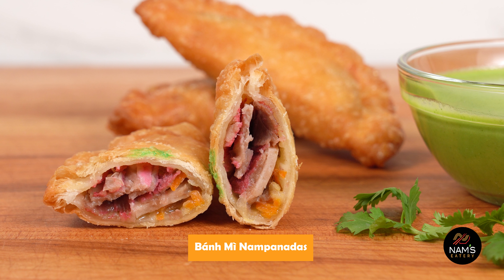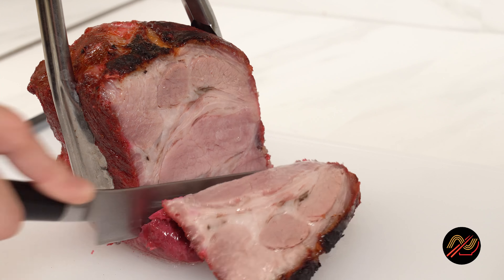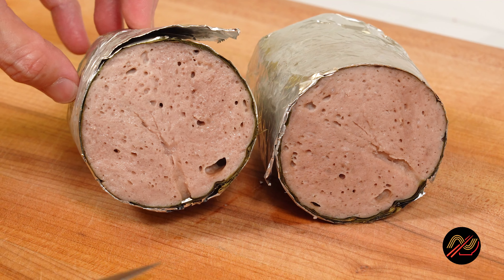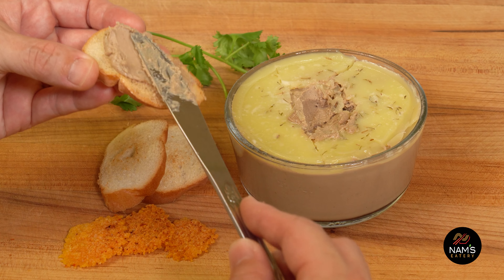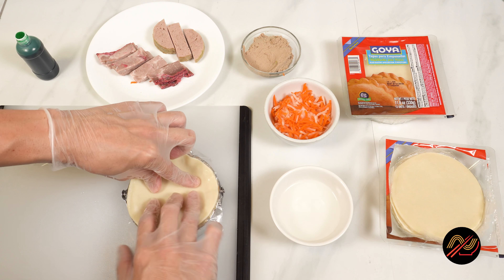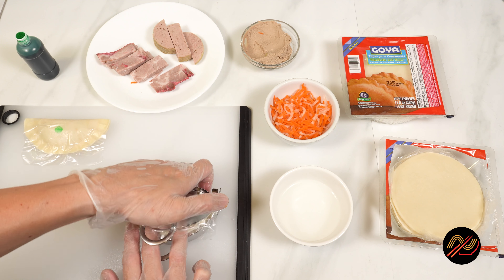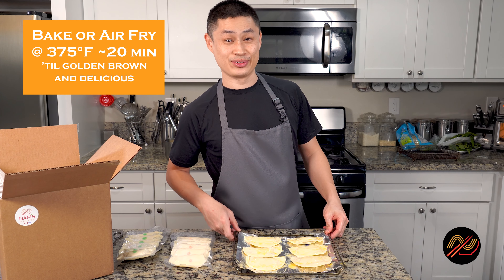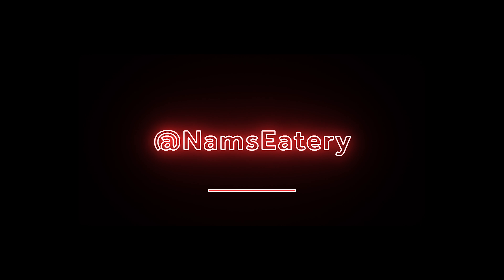🥖🥟 Tasty Banh Mi Empanadas | NaminalStyle Nampanadas by Nam's Eatery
Here I'm sharing the recipe for my special creation.. the Banh Mi Nampanada! Enjoy!